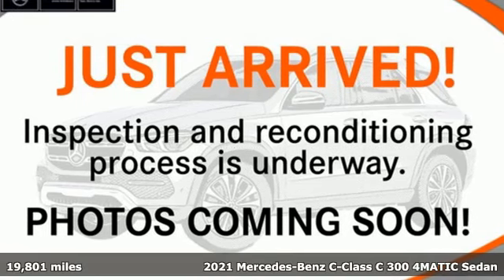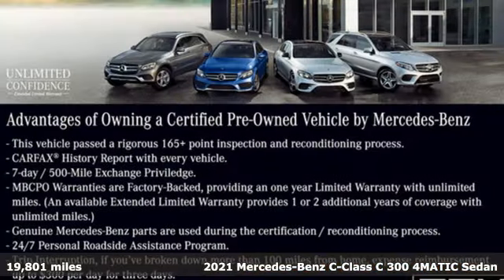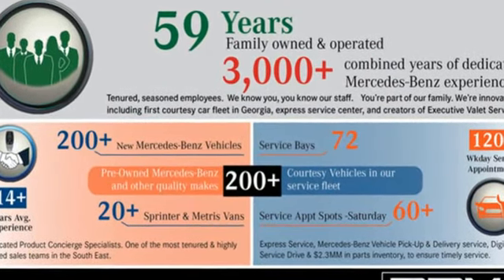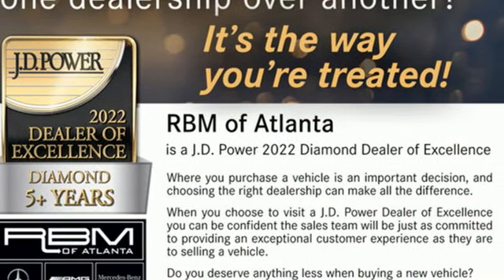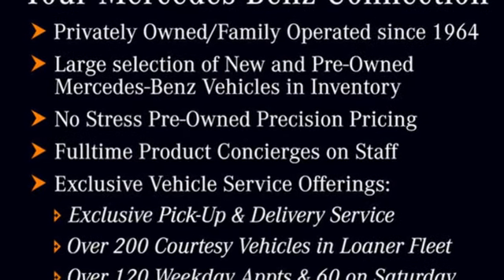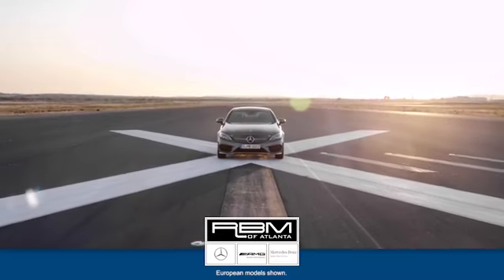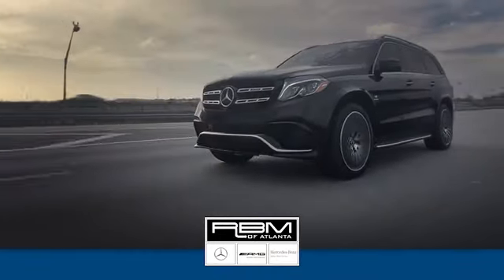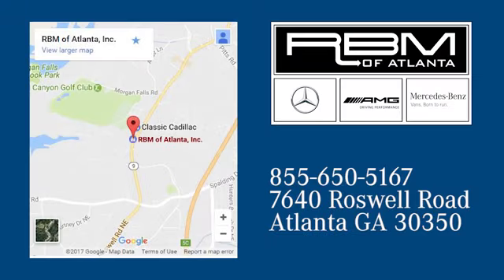Certified 2021 Mercedes-Benz C-Class Atlanta GA Sandy Springs, GA L7203P - SOLD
Year: 2021
Make: Mercedes-Benz
Model: C-Class
Trim: C 300 4MATIC Sedan
Engine: 4 2.0 L
Transmission: Automatic
Color: Polar White
Interior: Silk Beige
Mileage: 19801
Stock #: L7203P
VIN: W1KWF8EB9MR651409
CERTIFIED, ONE OWNER, CLEAN CARFAX! WHEELS: 18 TWIN 5-SPOKE (STD), SILK BEIGE, MB-TEX UPHOLSTERY, PREMIUM PACKAGE -inc: SiriusXM Satellite Radio, 6-month all-access plan trial, 64-Color Ambient Lighting, Illuminated Door Sills, Burmester Surround Sound System,, PRE-INSTALLATION FOR SD-CARD NAVIGATION -inc: Live Traffic, PORCELAIN FABRIC HEADLINER, POLAR WHITE, NATURAL GRAIN WALNUT WOOD TRIM, INDUCTIVE WIRELESS CHARGING W/NFC PAIRING, HEATED STEERING WHEEL -inc: Heating for Multifunction Steering Wheel, Window Grid Antenna. This Mercedes-Benz C-Class has a dependable Intercooled Turbo Premium Unleaded I-4 2.0 L/121 engine powering this Automatic transmission.*This Mercedes-Benz C-Class C 300 4MATIC Sedan Has Everything You Want *Valet Function, Urethane Gear Shifter Material, Turn-By-Turn Navigation Directions, Trunk/Hatch Auto-Latch, Trip computer, Transmission: 9G-TRONIC 9-Speed Automatic, Tires: 225/45R18 Fr & 245/40R18 Rr -inc: MOE Tires (Extended Mobility), Tire Specific Low Tire Pressure Warning, Strut Front Suspension w/Coil Springs, Smart Device Remote Engine Start, Side Impact Beams, Seats w/Leatherette Back Material, Remote Releases -Inc: Hands-Free Access Proximity Cargo Access, Remote Keyless Entry w/Integrated Key Transmitter, 2 Door Curb/Courtesy, Illuminated Entry and Panic Button, Redundant Digital Speedometer, Rear Fog Lamps, Rear Cupholder, Rain Detecting Variable Intermittent Wipers w/Heated Jets And Reservoir, Radio: Audio 20 -inc: 10.25 display, FrontBass 5-speaker audio system, 2 USB ports, smartphone integration and Bluetooth technology for hands-free calling/audio streaming, Radio w/Seek-Scan, Clock, Steering Wheel Controls, Voice Activation, Radio Data System, Weatherband and External Memory Control.*Stop By Today *Live a little- stop by RBM of Atlanta located at 7640 Roswell Road, Atlanta, GA 30350 to make this car yours today!

Address:
7640 Roswell Road